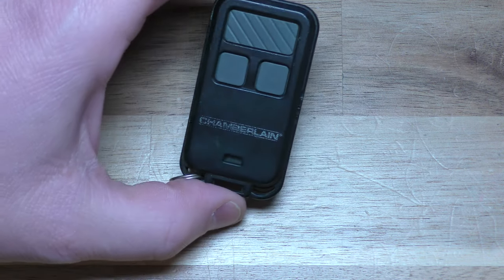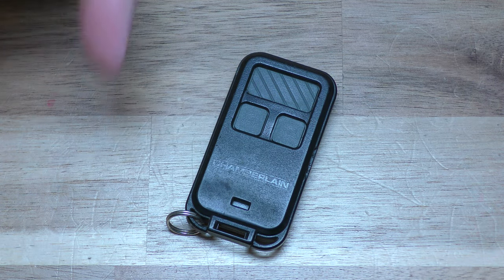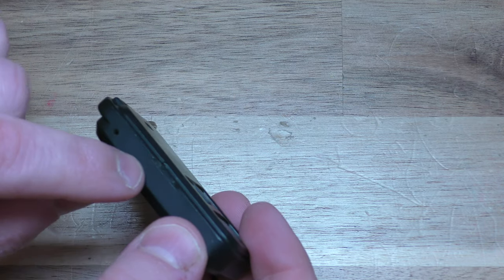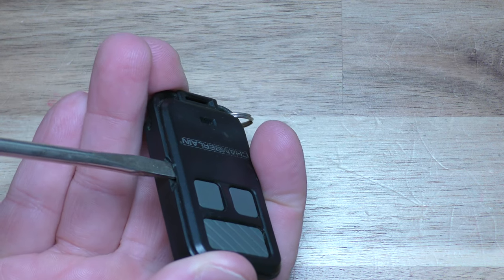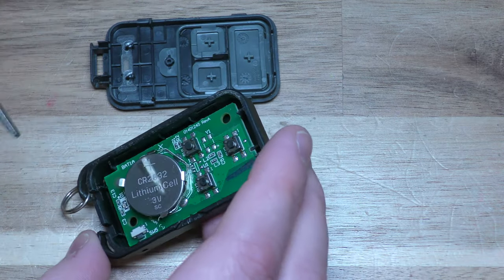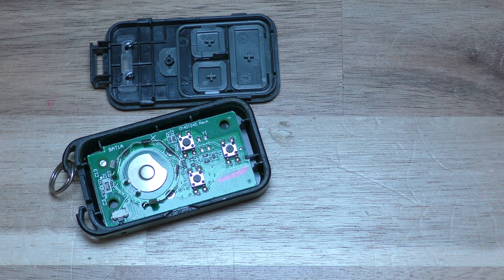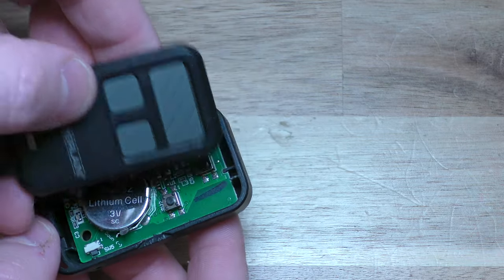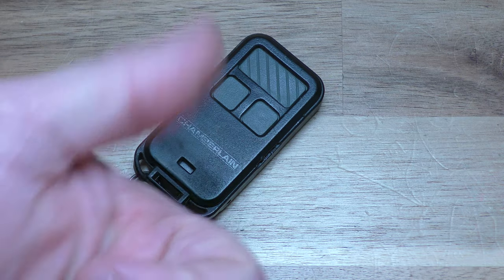LiftMaster / Chamberlain Garage Door Opener Remote Battery change - EASY DIY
Remote opener in this video
You need 1 - 2032 battery

Here is a quick video on how to change the weak or dead / dying battery in your LiftMaster / Chamberlain garage door opener remote. This specific model I'm showing is a Chamberlain 3-button garage door & gate remote opener fob 956EV/EVC. The LiftMaster 890 max also follows the same process. Hope this was helpful!

LiftMaster 890max Mini Key Chain Garage Door Opener Remote
Liftmaster 890MAX
Brand name: LiftMaster
Model number: 890MAX
Chamberlain 956EV 3-Button Garage Keychain Remote Control